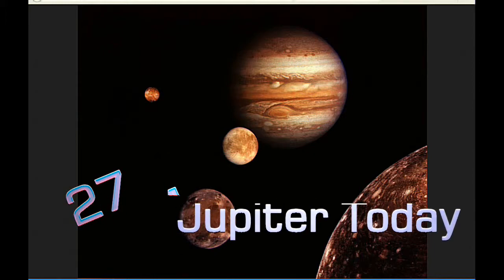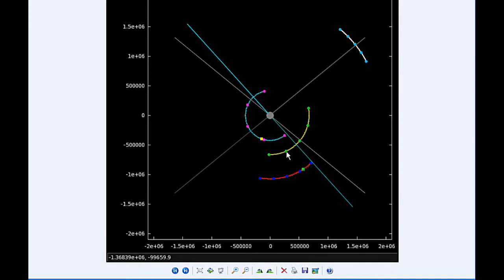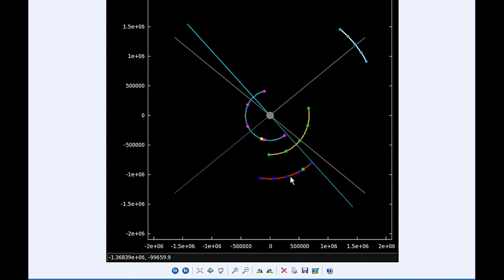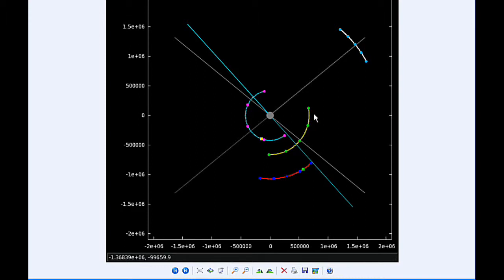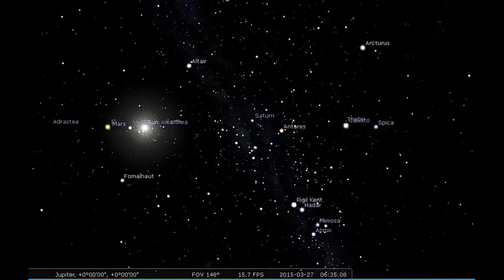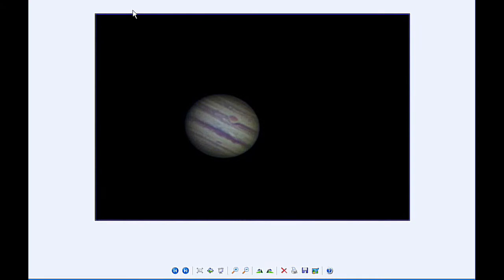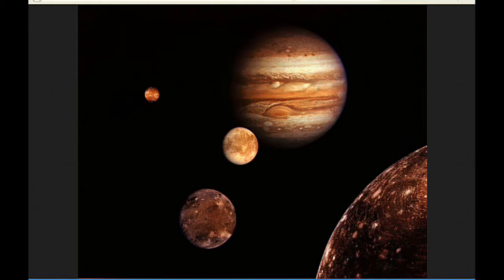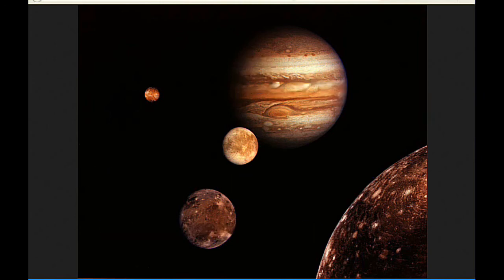Jupiter Today | 27 March 2015 | Going Behind